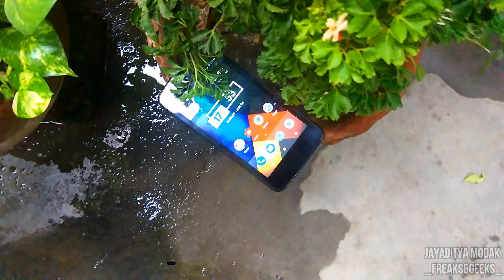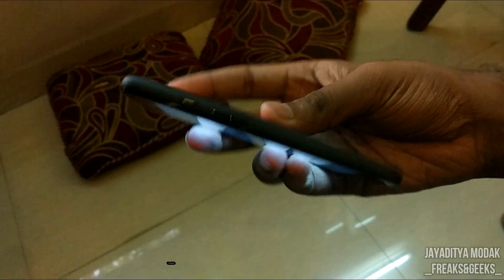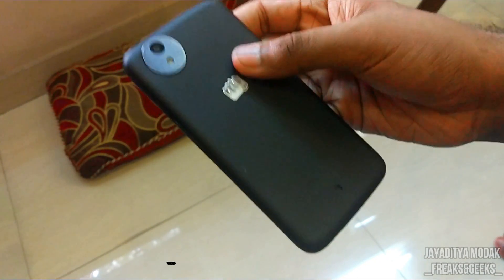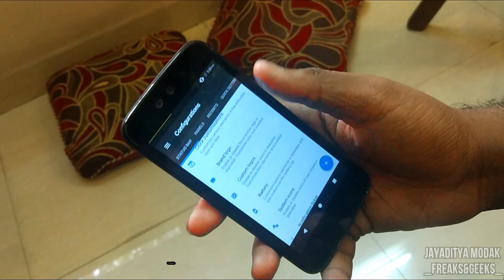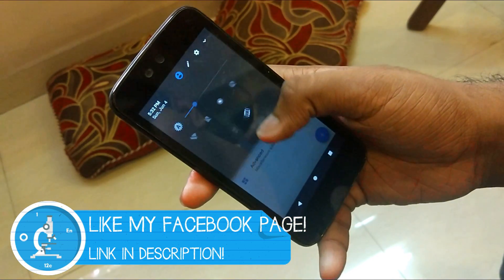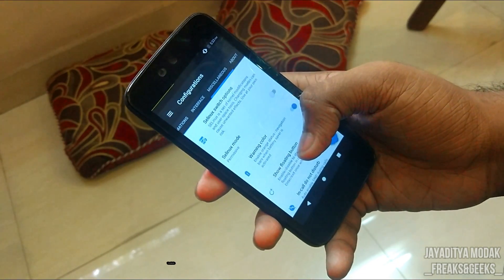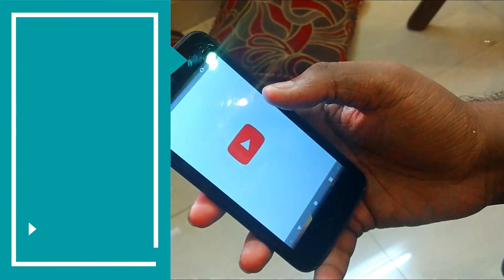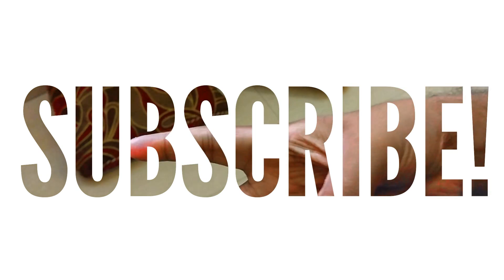Install Resurrection Remix 7.1.2 on Android One! ~ The Best ROM!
We do not really need an intro to Resurrection Remix. Do we? Well i can confidently say that this perhaps the most stable ROM that i have ever tested on my Android One. Perfectly usable as a daily driver. So enjoy!

[ARM 7.1 Pico]

Don't be a noob!

So i really hope that this video was helpful to you guys out there! A Android One video after ages. If you liked this video give this video a big fat thumbs up.
Be resurrected!
Cheers!